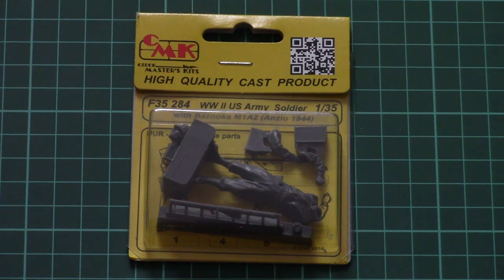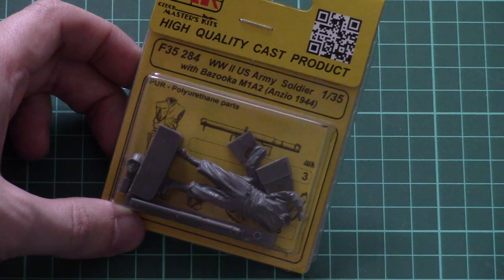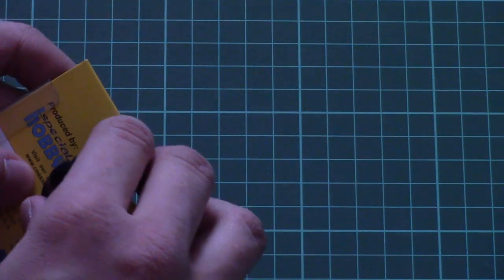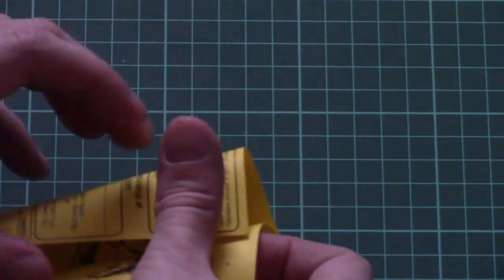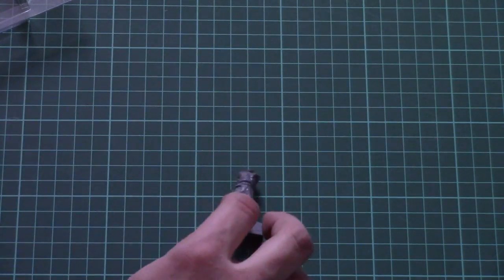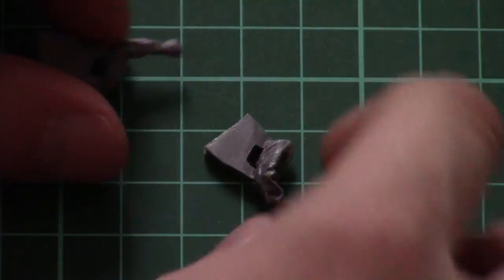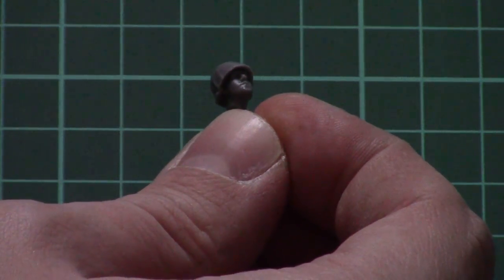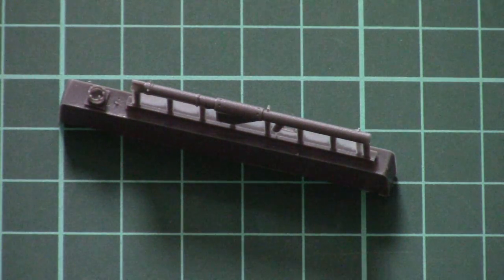CMK 1/35 US Army Soldier with Bazooka (F35284) Review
Review with resin US Soldier figurine from CMK.

Обзор с фигуркой американского солдата от CMK.